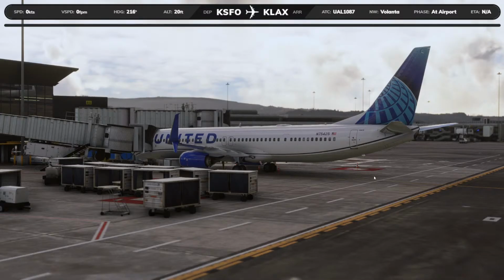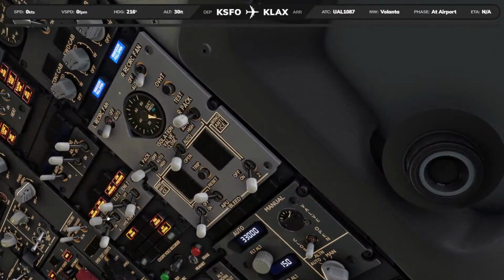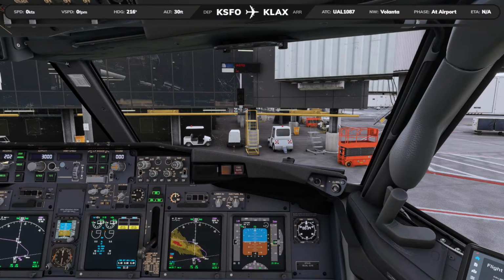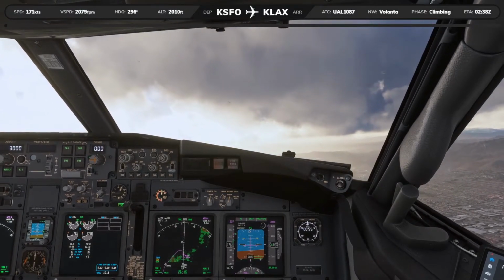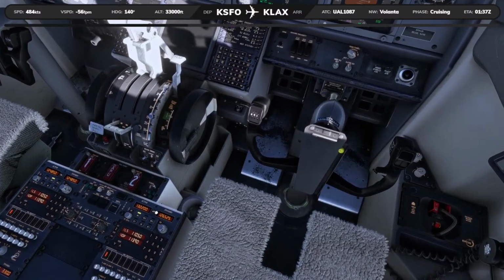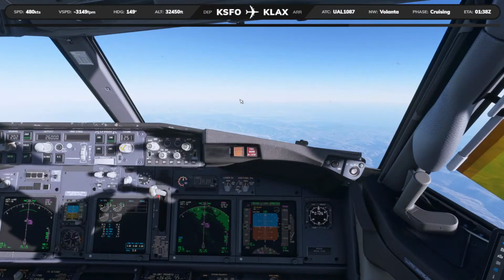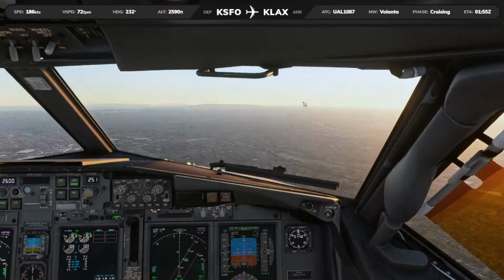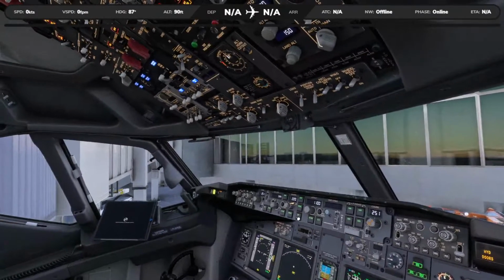*PMDG 737* Day in the Life of a pilot | United Airlines Ops | SFO-LAX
Thank you for joining! My name is Ethan and while I am pursuing my aviation career in real life I also love flight sim. Let me know your honest opinion about my content down below!

Addons Used:
inibuilds a350
PMDG 737
Yourcontrols
Realshade
MrSat B737 Light Mod

Thrustmaster TCA Boeing Yoke

Saitek Yoke and Throttle

CH Pro Pedals

Thrustmaster Airbus Sidestick

System Specs:
GPU: AMD RX 7900xt
CPU: AMD R7 7800x3d